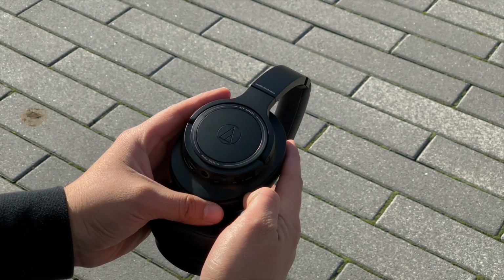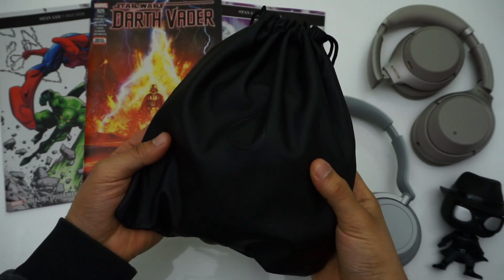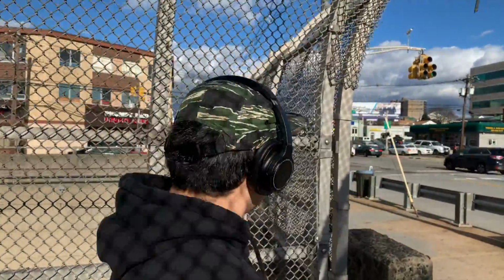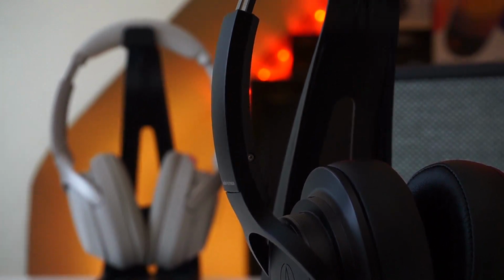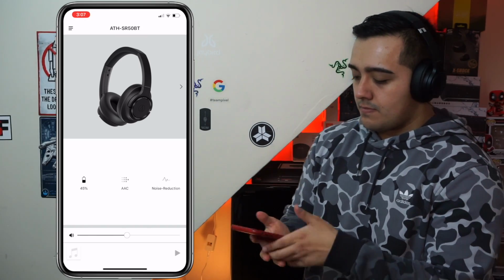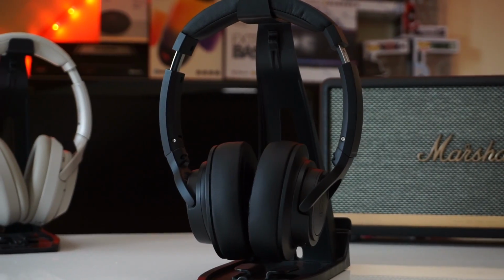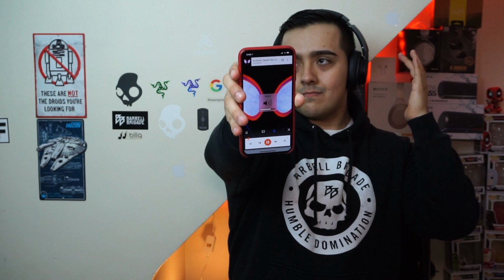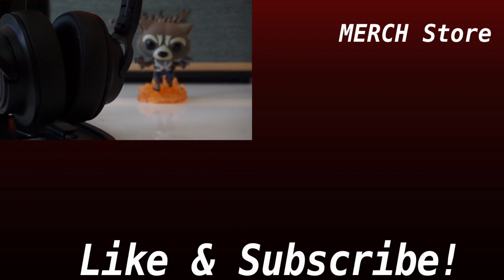Audio-Technica ATH-SR50BT Review - So Close To Perfect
Get Them Here:
Audio-Technica ATH-SR50BT
Sony 1000XM3

And Get NordVPN For $2.99 Per Month
Risk Free 30 Day Trial

As the premium ANC headphone market heats up, cheaper ANC headphones are getting better and better cause of the trickle down effect. And a good example of this are the new Audio-Technica ATH-SR50BT’s. I think these are a pair of very well rounded headphones that perform great and have some very welcomed features. And if it wasn’t for their touch pad, I think these headphones would be perfect.